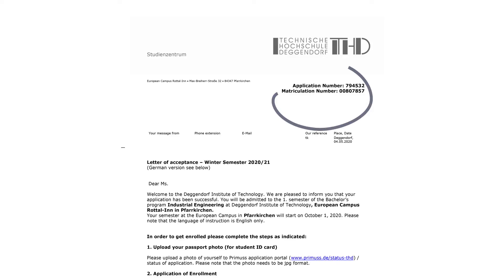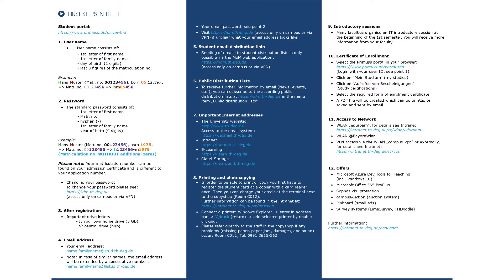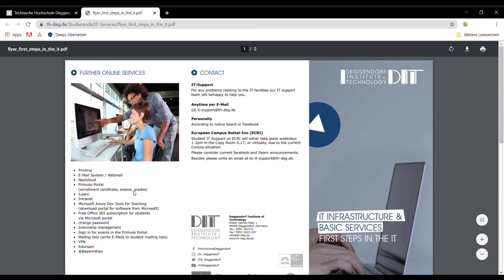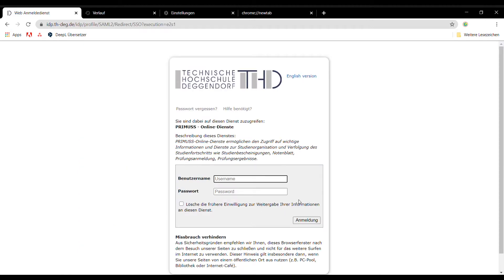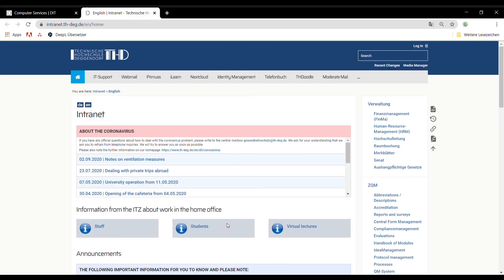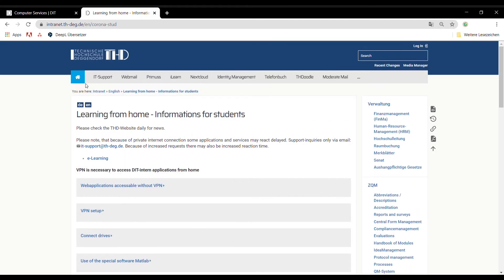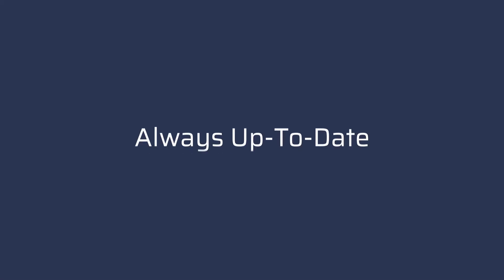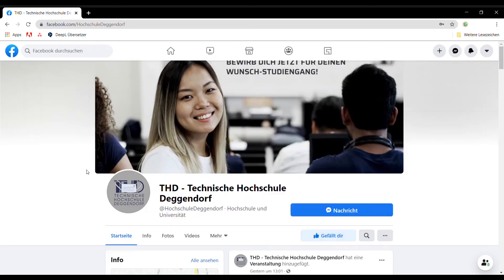First Steps in the IT | Part I | DIT - Deggendorf Institute of Technology